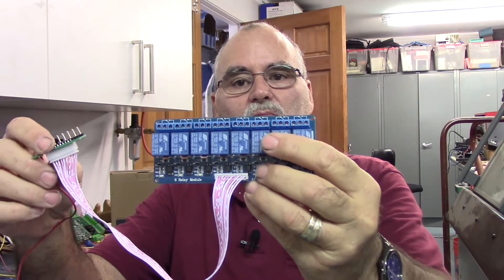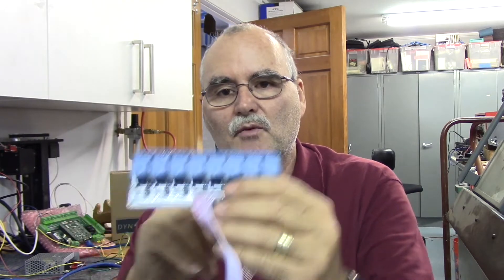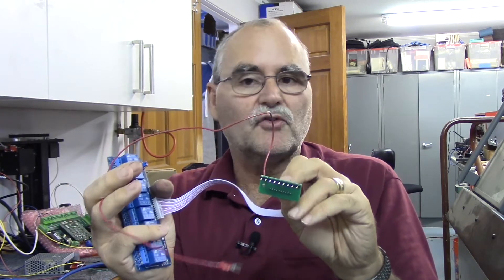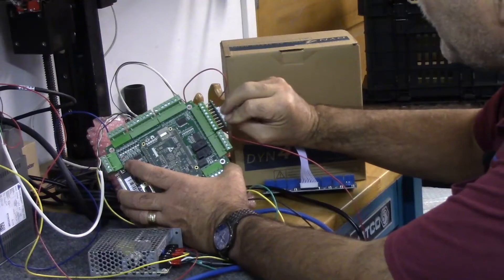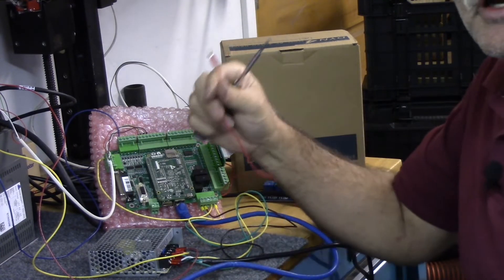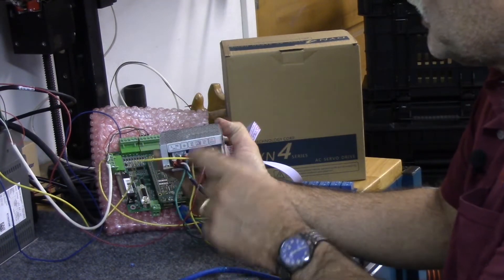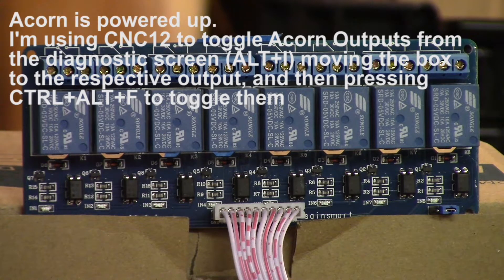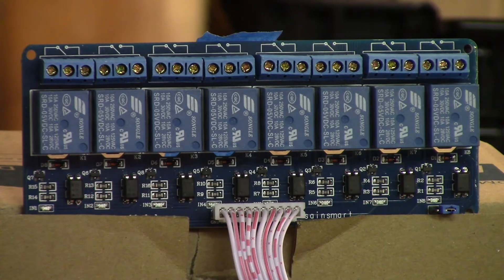Centroid CNC's New Relay Board for Acorn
New relay board for Acorn. It connects to Output 3-8 header using their adapter card. Now shipping with Acorn and can be purchased invidivdually. Highly recommended!